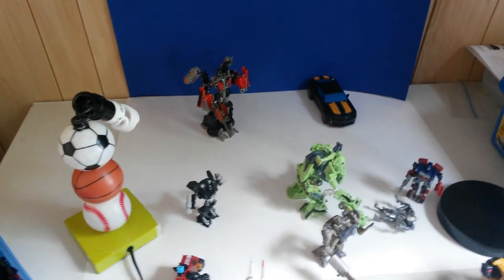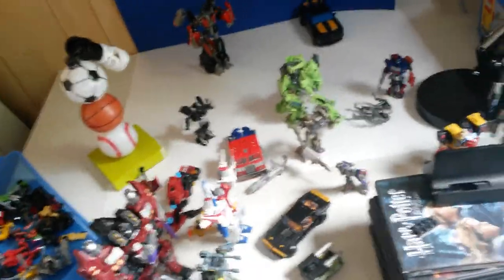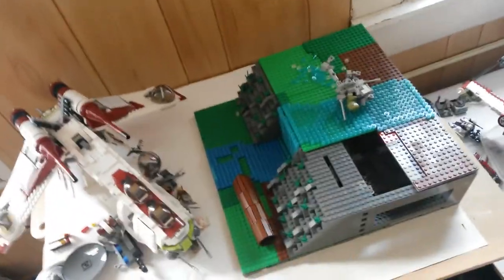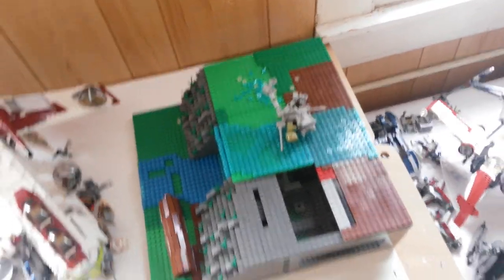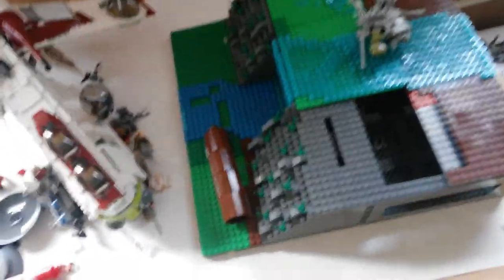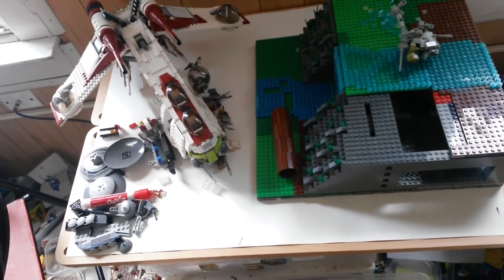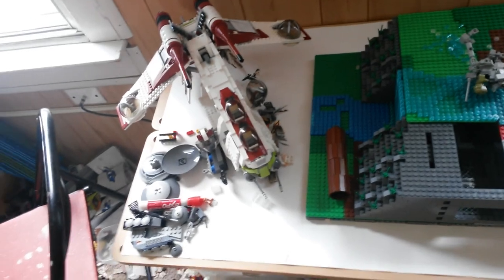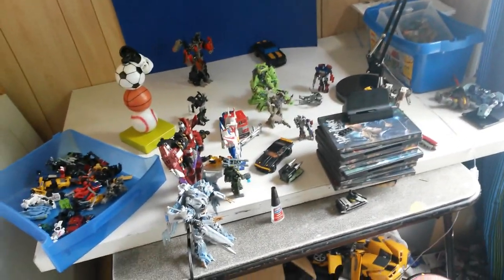JEC Vlog #32- Transformers 4+ New MOC!